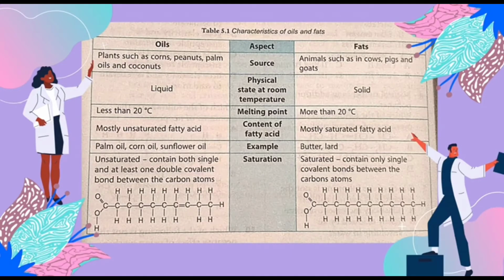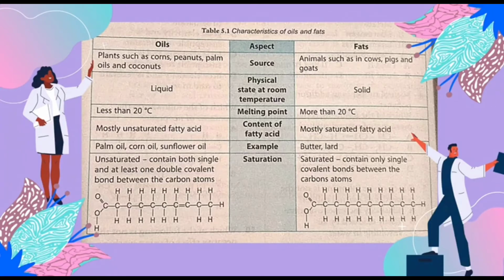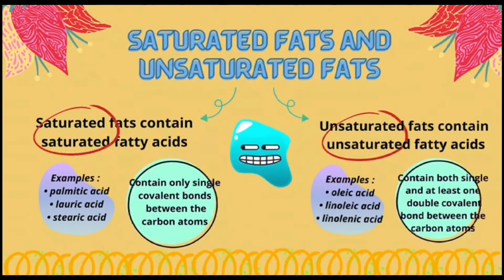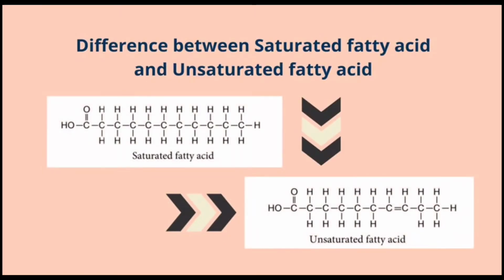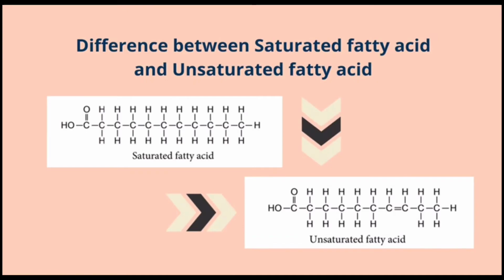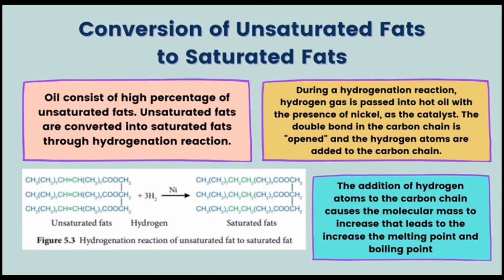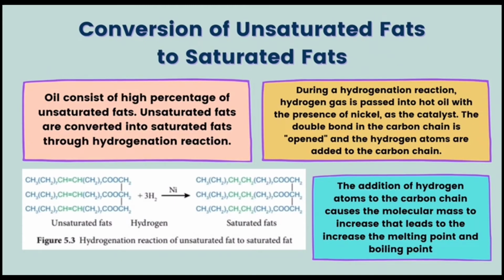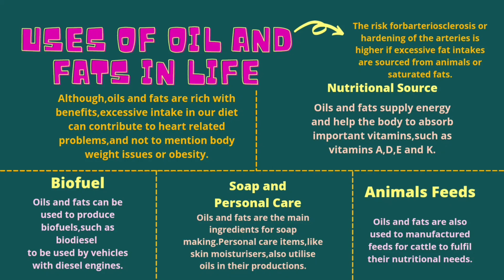Chemistry Form 5 Chapter 5 : 5.1 Oil and Fats